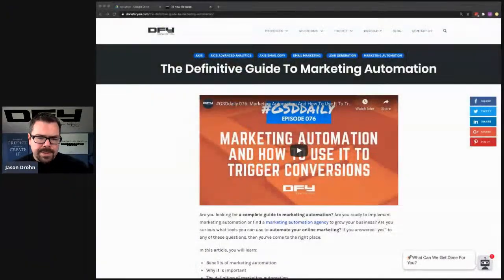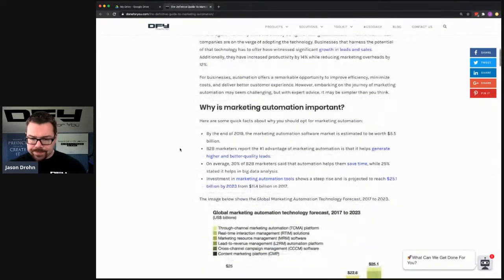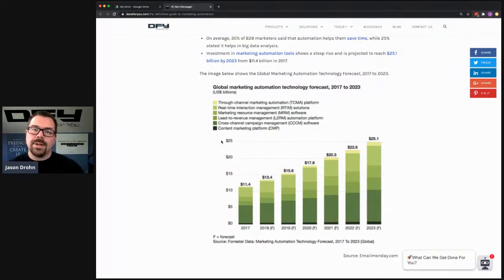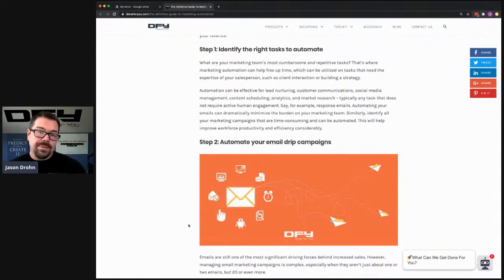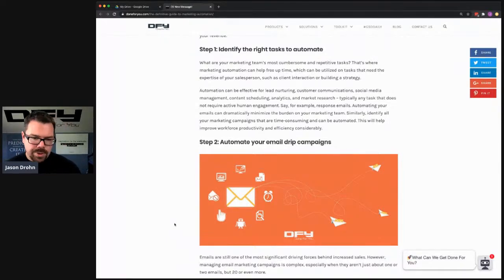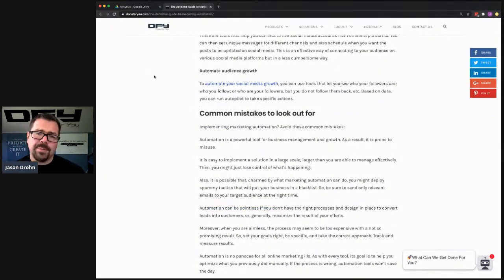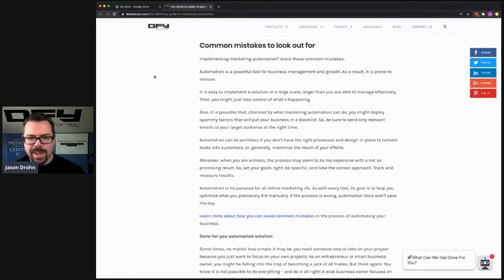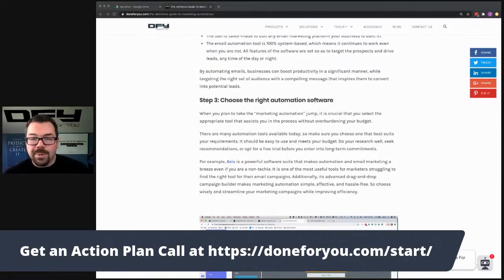GSDdaily 076: Marketing Automation And How To Use It To Trigger Conversions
If you'd like a customized and personalized Action Plan to grow your business online, go

Are you looking for a complete guide to marketing automation? Are you ready to implement marketing automation or find a marketing automation agency to grow your business? Are you curious about what tools you can use to automate your online marketing? If you answered “yes” to any of these questions, then you’ve come to the right place.

That's what we're going to be covering in this GSDdaily!

To continue the conversation about all things traffic, make sure to join the DFY Traffic Group